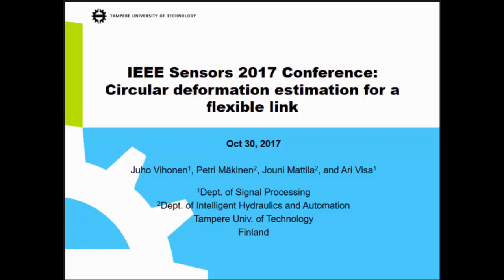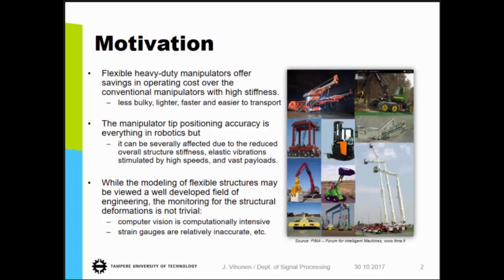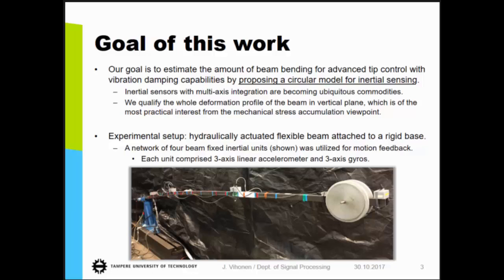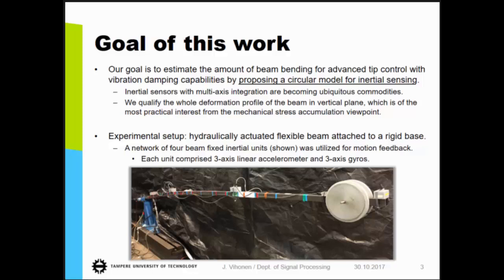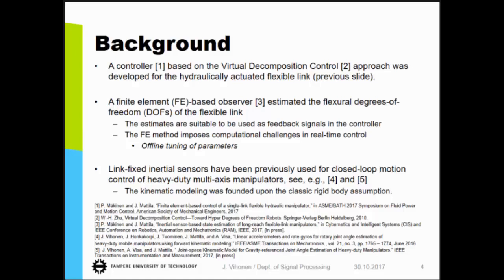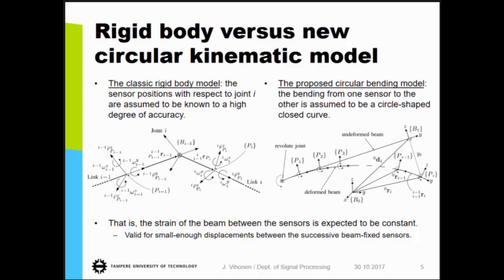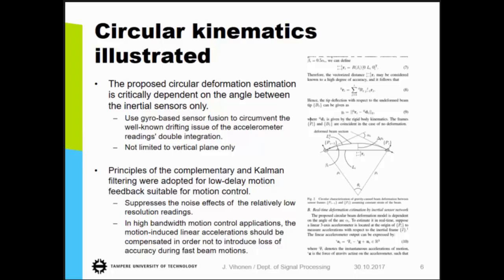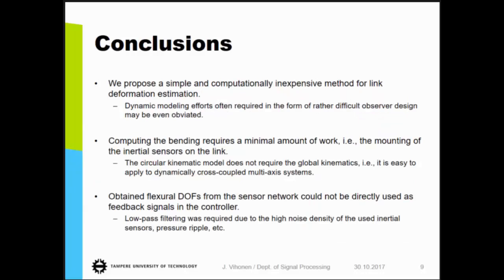Circular Deformation Estimation for a Flexible Link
Title: Circular Deformation Estimation for a Flexible Link

Author: Juho Vihonen, Petri Mäkinen, Jouni Mattila, Ari Visa

Abstract: To address the tip positioning problem among flexible link robotic applications, we propose a new circular beam deformation model that is ideally suited for networked linear accelerometers and rate gyros. Importantly, the tip positioning problem of multiple-flexible-link system  is reduced to the tip positioning problem of an individual flexible link subject to the circularly characterized deformation. The validity of the theoretical results is verified by experiments with a highly flexible single-link hydraulic manipulator.